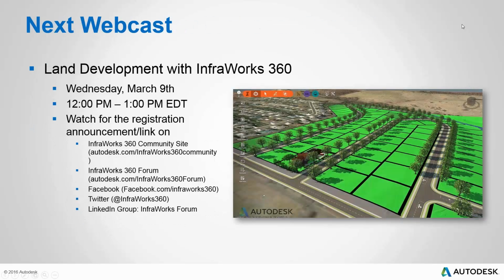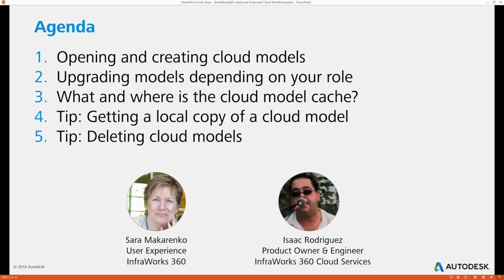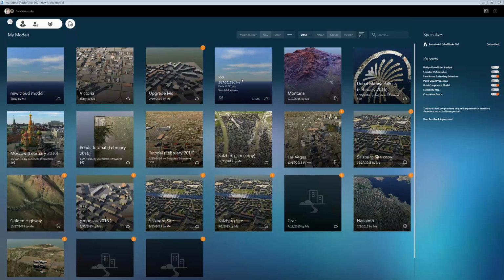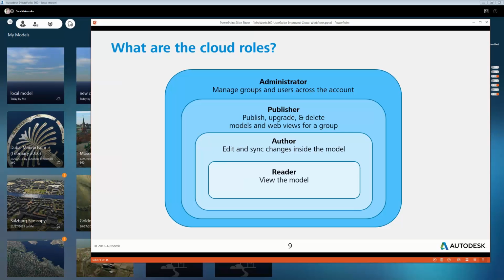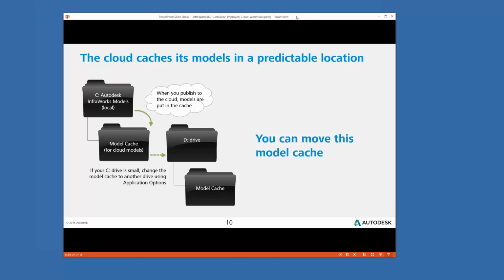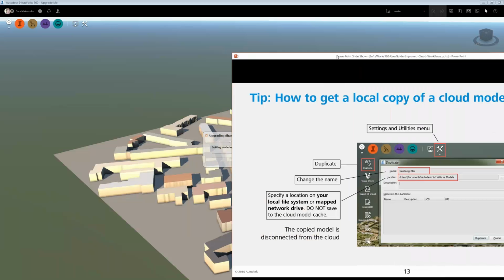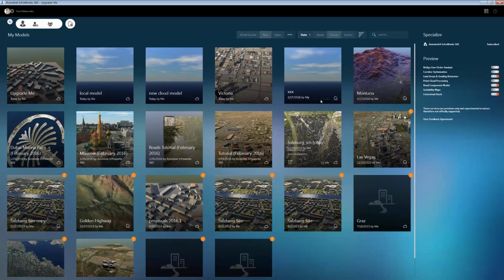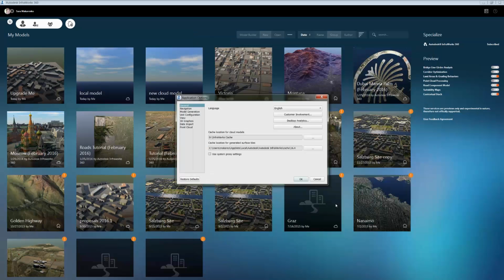Webcast Feb 24th: New InfraWorks 360 Cloud Model Workflows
Remember when a new version of InfraWorks came out and you’d upgrade your models? If it was a cloud model, it would be upgraded and disconnected from the cloud, so you’d have to re-publish the model again to a new group to share with your team? Did you find that inconvenient?

During this webcast, Sara and Isaac will show you how you can now upgrade a cloud model directly and keep the team working on that same model.